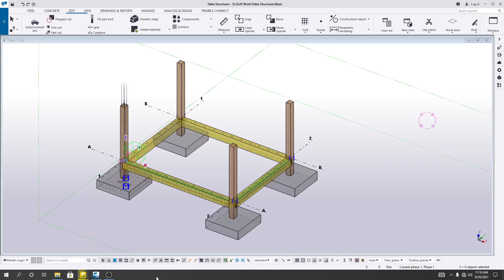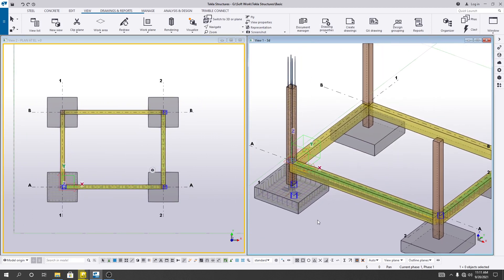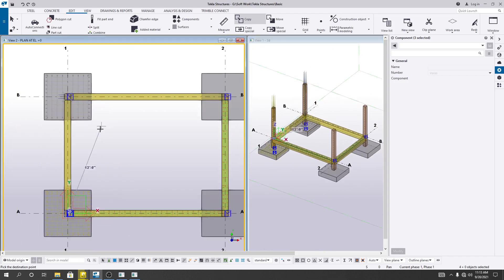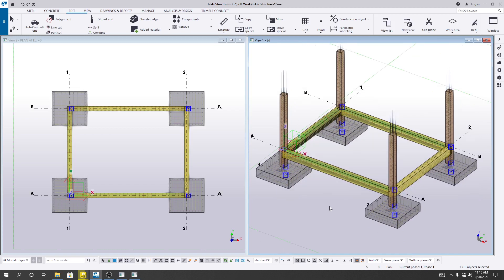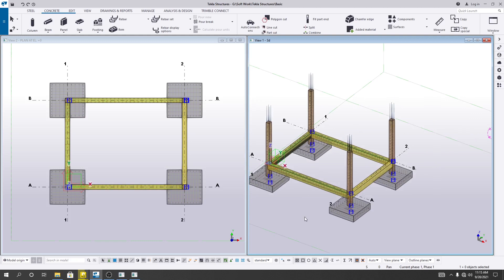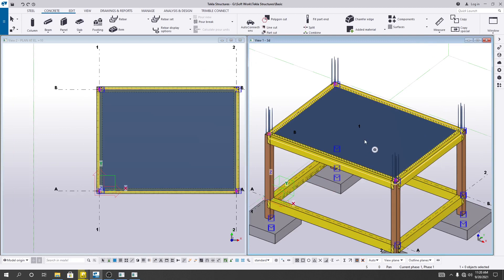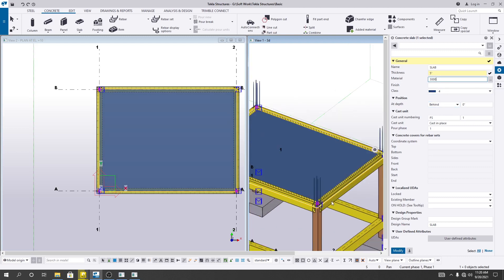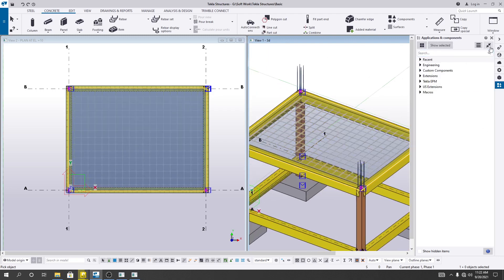3. Simple One Story Building modeling and Detailing In Tekla Structures 2021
tekla tutorials
tekla projects
tekla structures detailing
tekla structures editing
tekla structures modeling
tekla 2019
Simple One Story Building modeling and Detailing In Tekla Structures